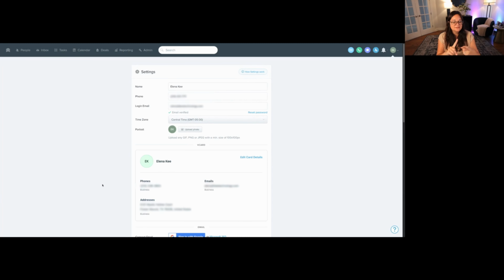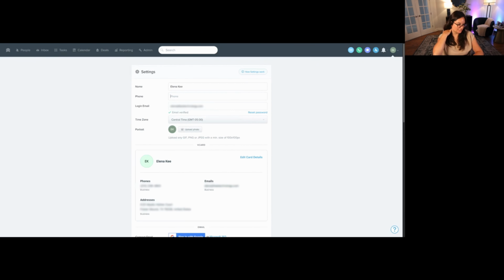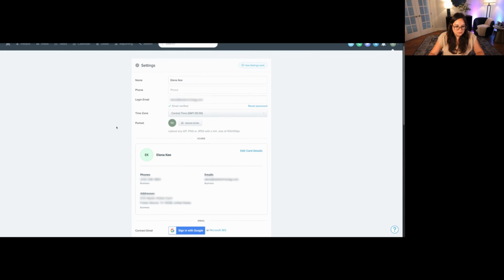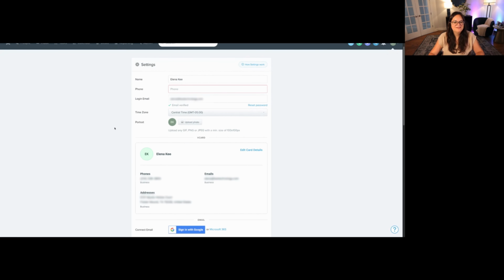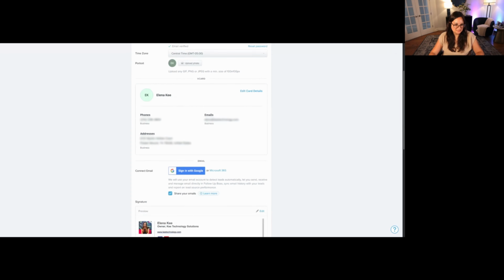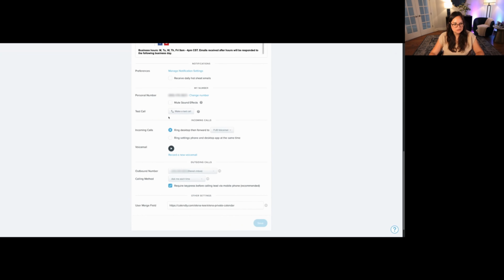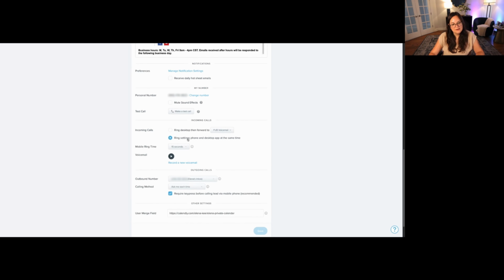How to Forward Incoming Follow Up Boss Calls While on Vacation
If you or your agents are stepping away from work, there’s a simple way to make sure incoming Follow Up Boss calls don’t go unanswered.

In this quick tutorial, Elena Kee walks through how to temporarily forward your Follow Up Boss dialer number to another team member’s phone—ideal for vacations, sick days, or when you're off the grid.

What you’ll learn in this video:
• How to update your Follow Up Boss dialer number
• Where to adjust your incoming call settings
• Why this method works best for short-term coverage
• Additional options for automating long-term coverage using team inboxes

This setup ensures seamless client communication, even when you're not the one answering the phone.

📍 Want to go deeper with automation and team workflows?
Visit keetechnology.com or book a strategy call.